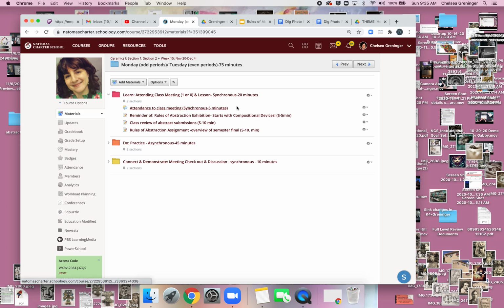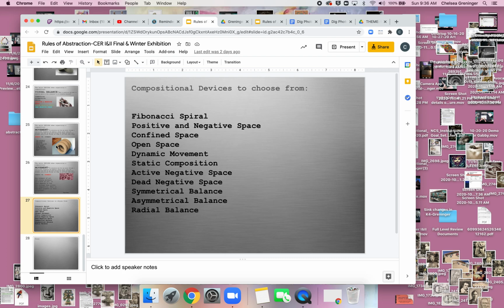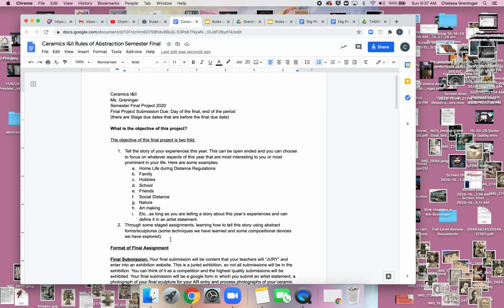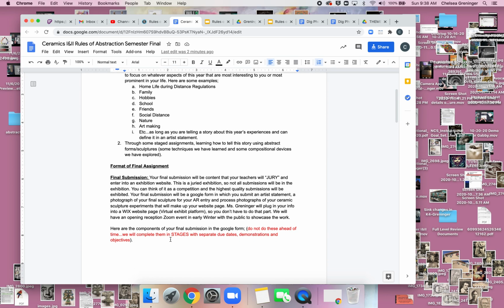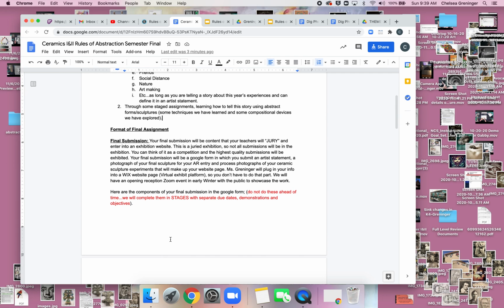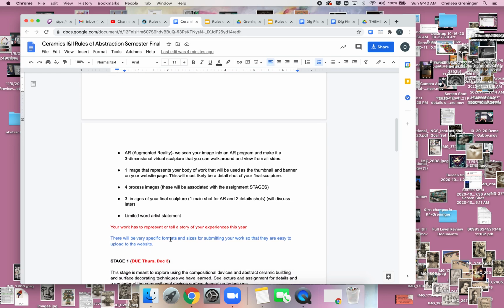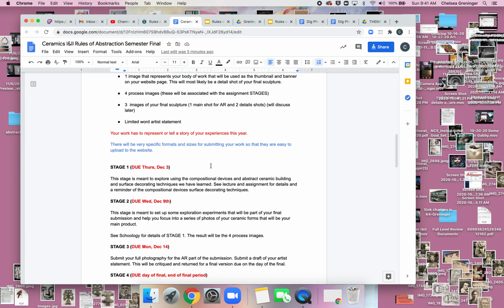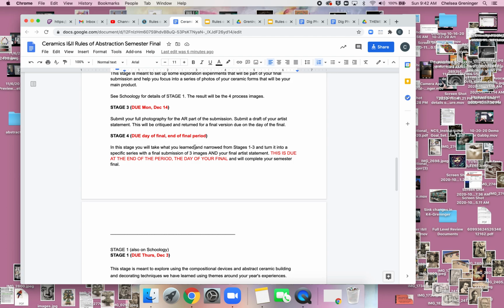SUB PART 1 Please show to students at the start of the period